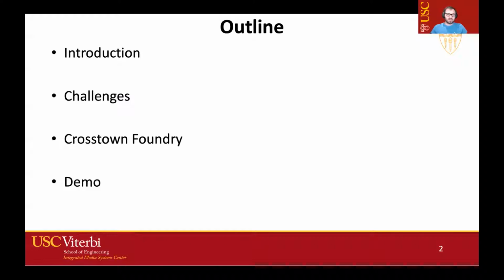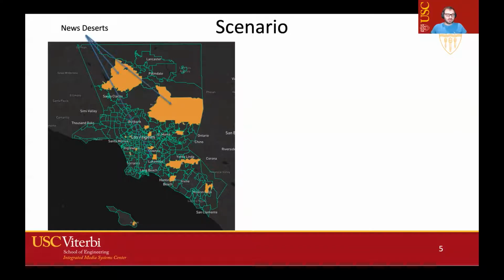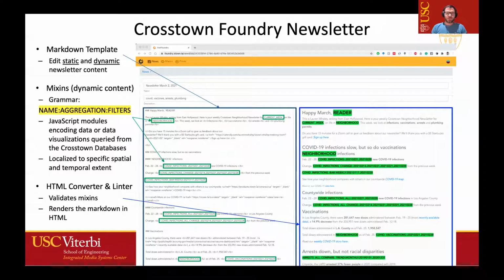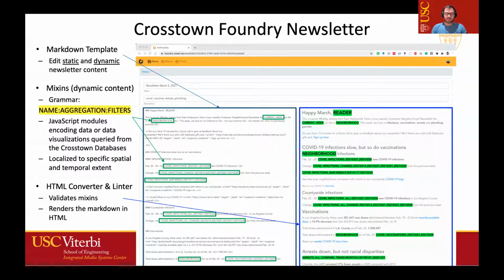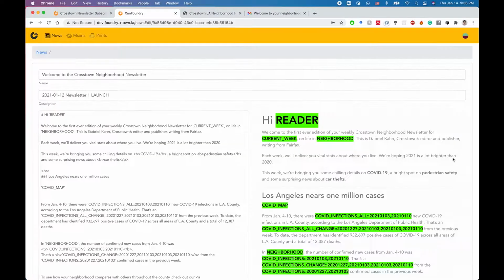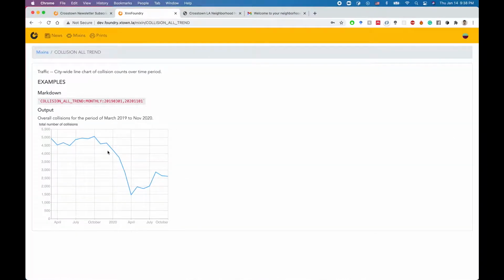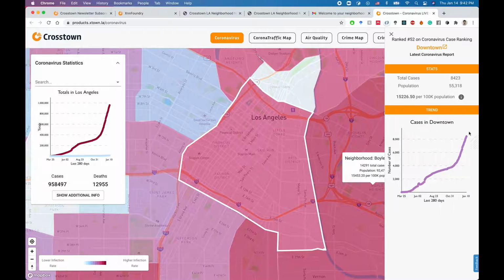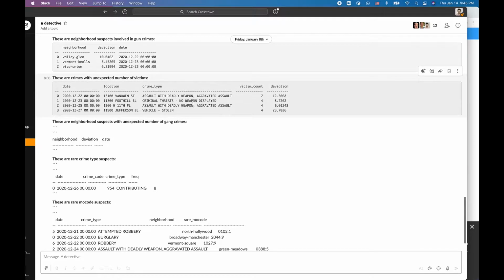637 Crosstown Foundry: A Scalable Data driven Journalism Platform for Hyper local News